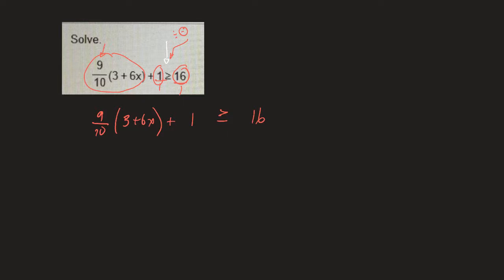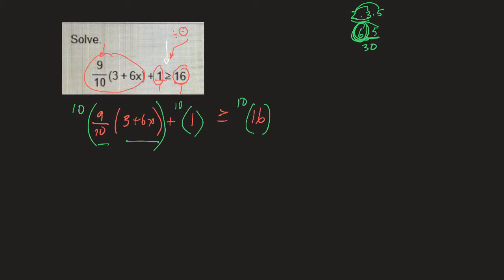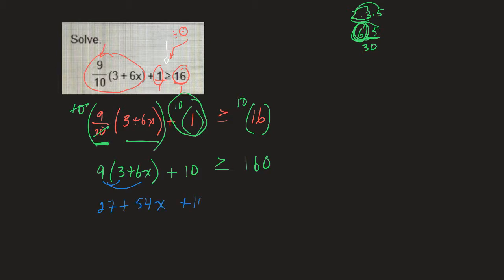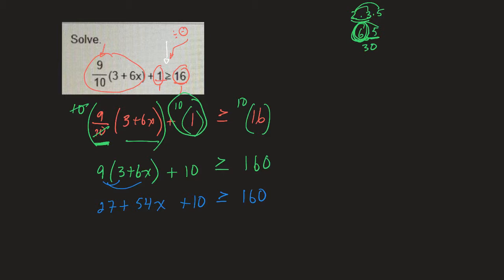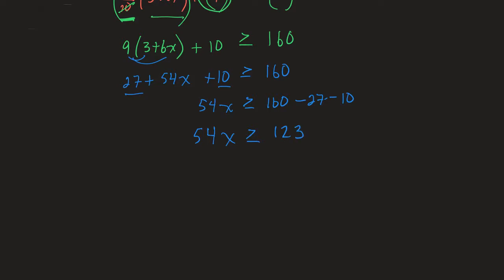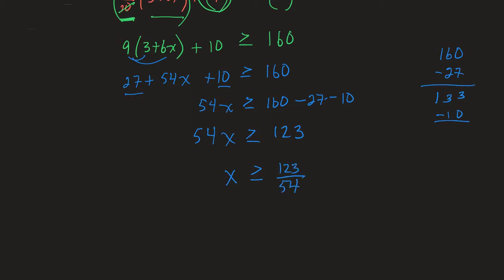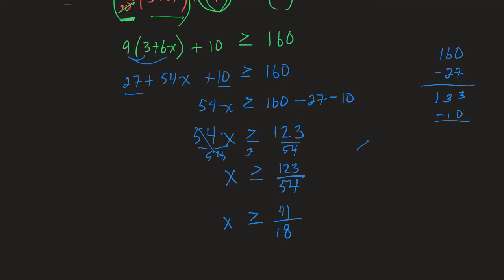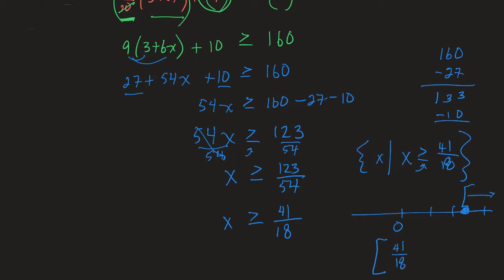20WN MTM0020 I hate fractions plus inequality